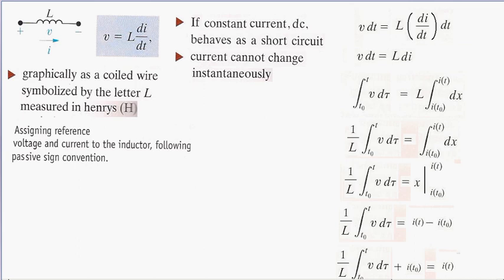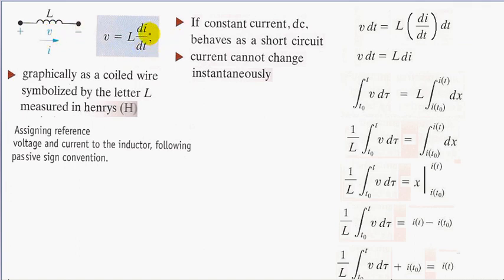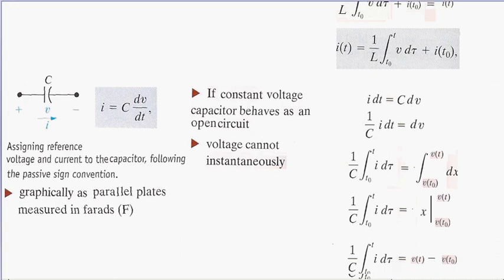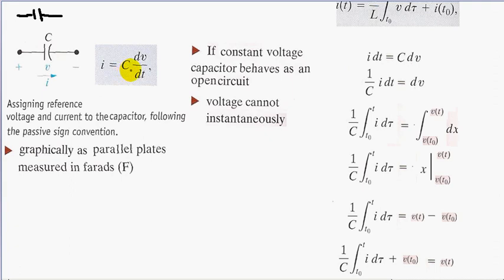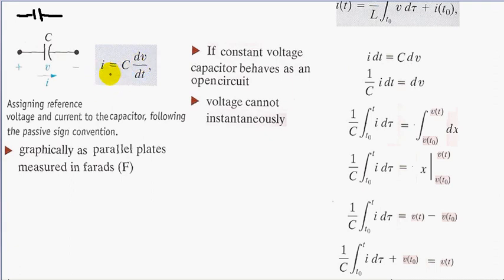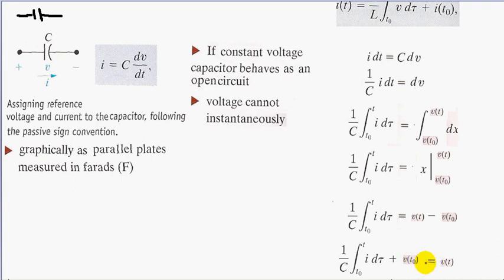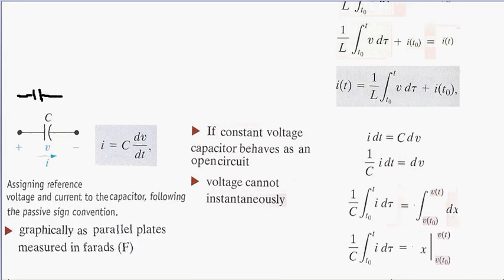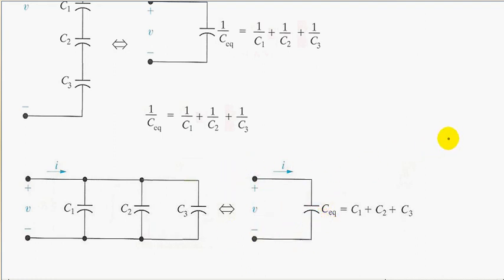Introduction to Inductors and Capacitors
An introduction to Series-Parallel Combinations of Inductors and Capacitors.